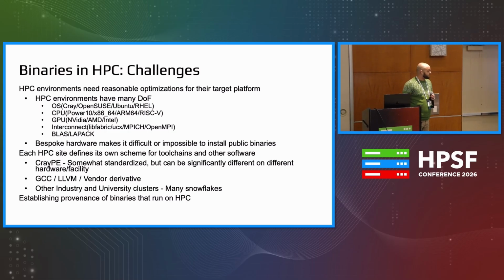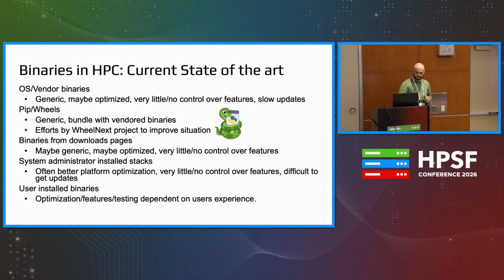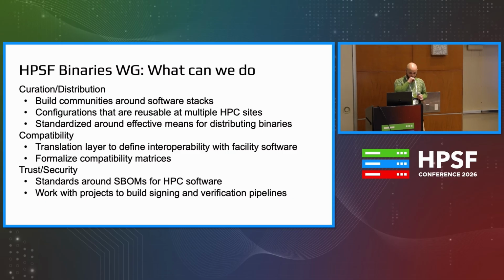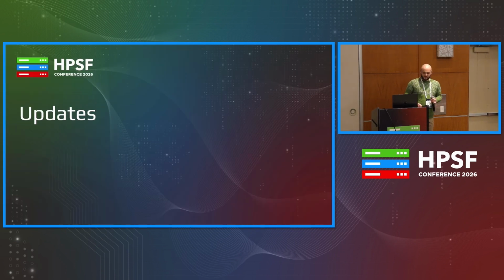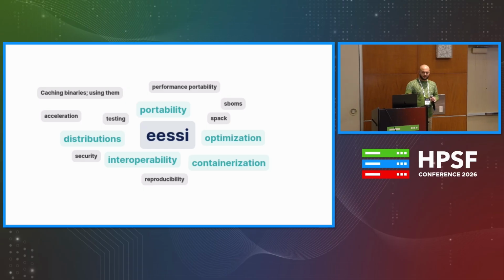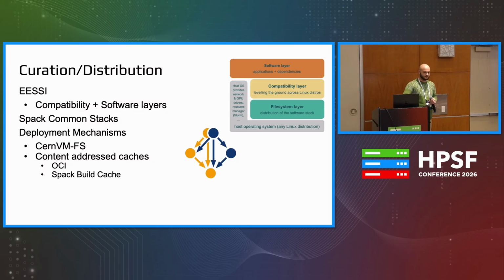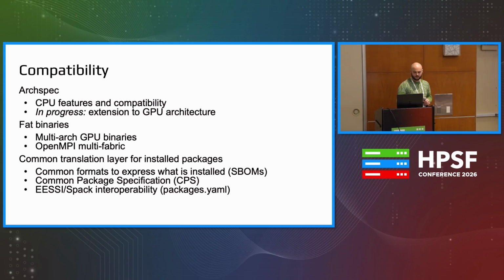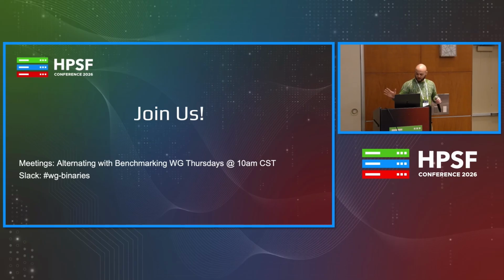Binaries WG Introduction - Ryan Krattiger, Kitware, inc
The Binaries WG is a new WG under HPSF that is focused on the production and usage of binaries for HPC to enhance productivity and scientific advancement. This includes topics around binary curation/distribution, ABI compatibility, and supply chain integrity (SBOMs/signing). This talk will introduce the WG and give an overview of the ongoing discussions.